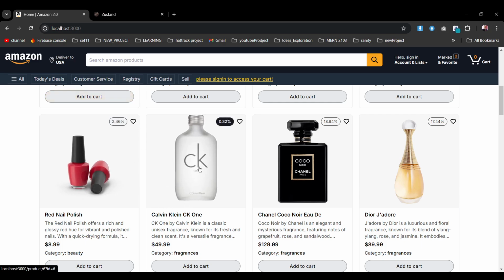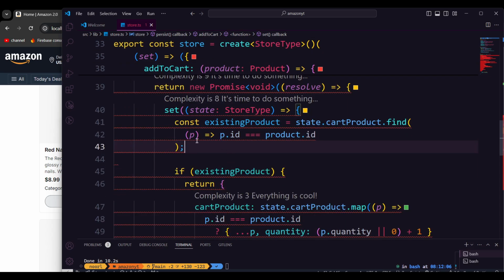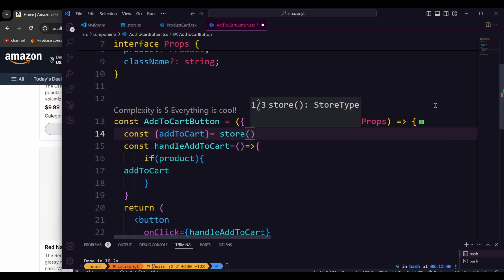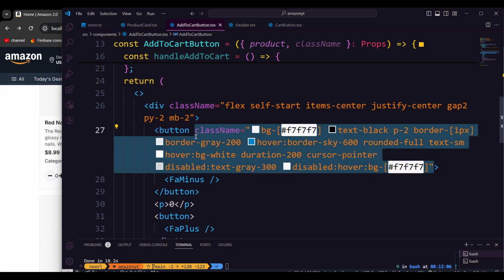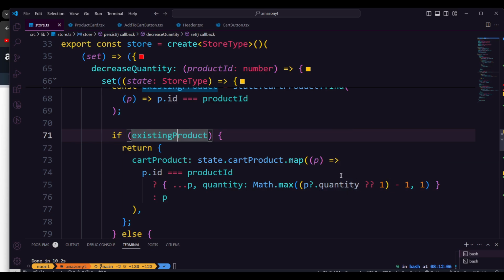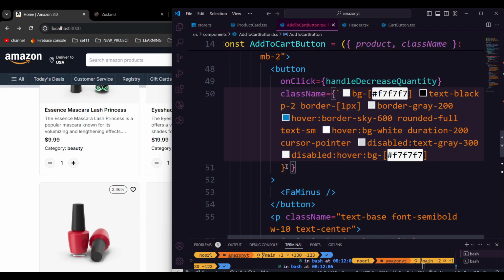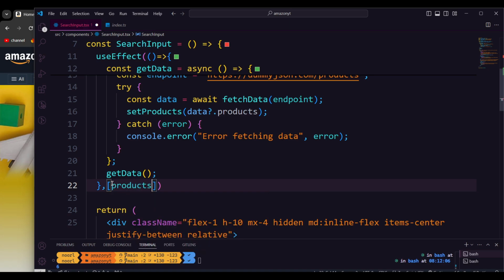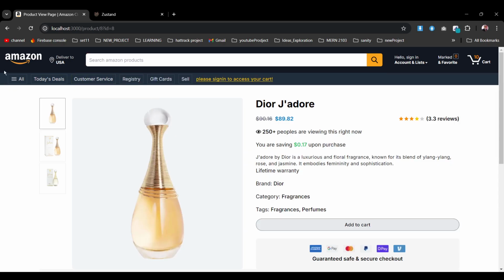Amazon 2.0 Creating Store and Dynamic Search bar in Nextjs | part 3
Hello everyone, In this video, I will walk you through the process of Creating a fully functional Amazon clone using Nextjs, TailwindCSS, Zustand, Stripejs. We will create our Store and Dynamic Search bar. By the end of this video, you will have a solid understanding of how to create an e-commerce website from scratch and be able to confidently build your own projects. So, grab your laptops, and let's get started!